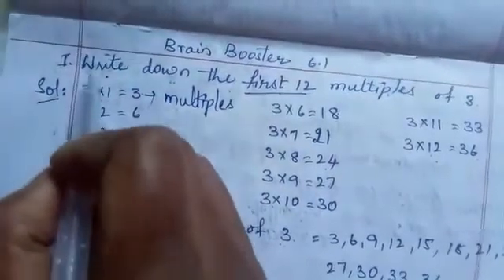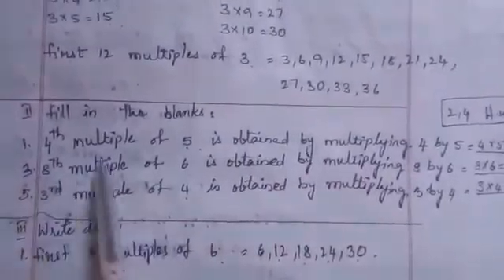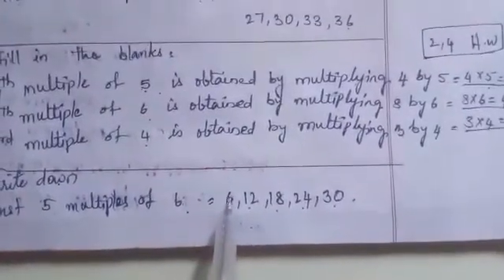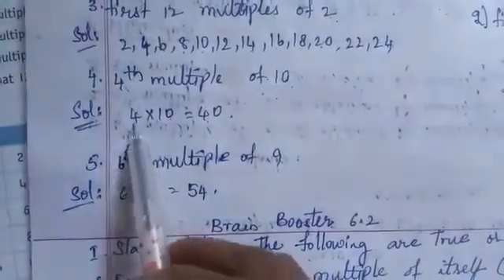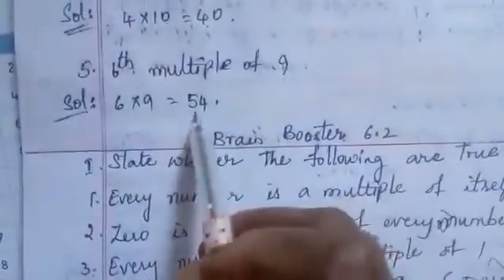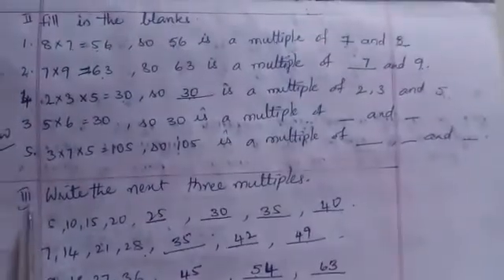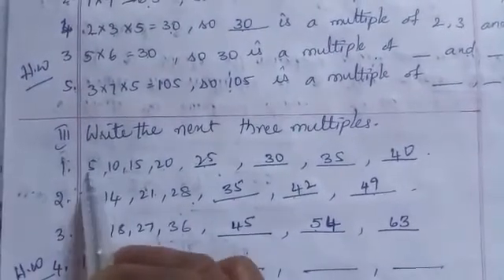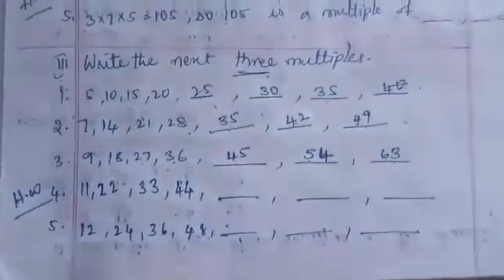Brain Booster 6.1 & 6.2